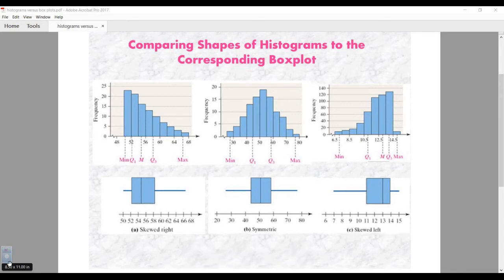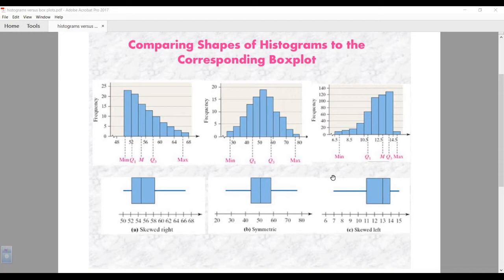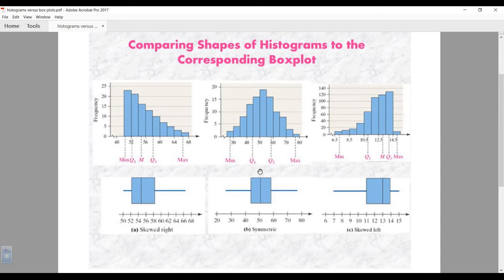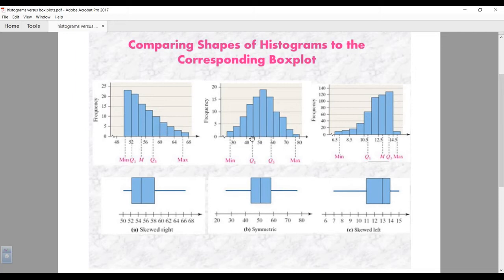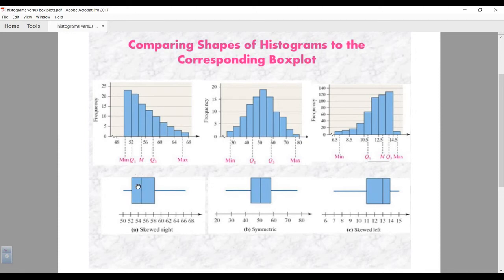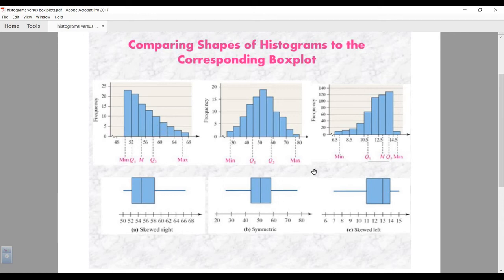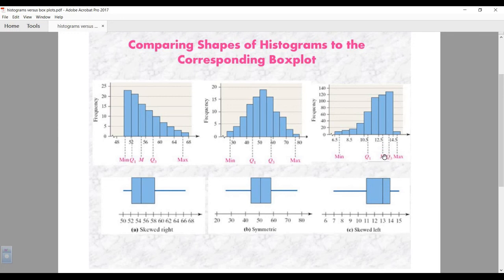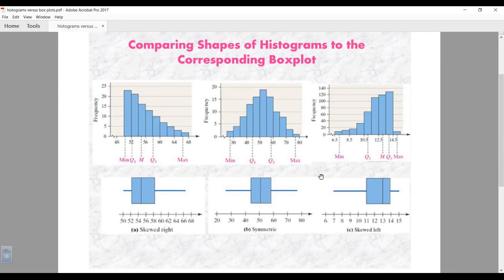Matching Histograms with Box Plots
Mr. Reeves shows some ways to match a histogram with a corresponding box plot